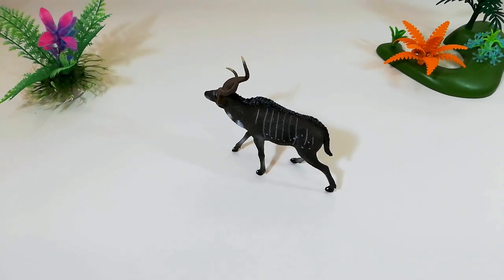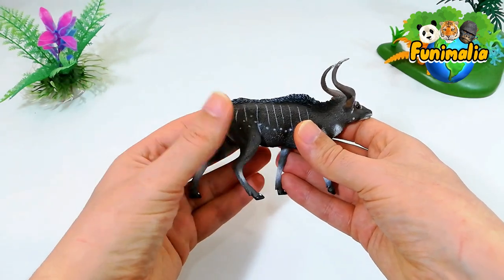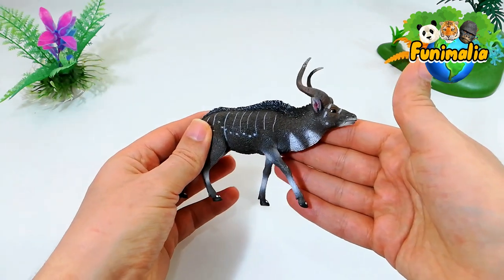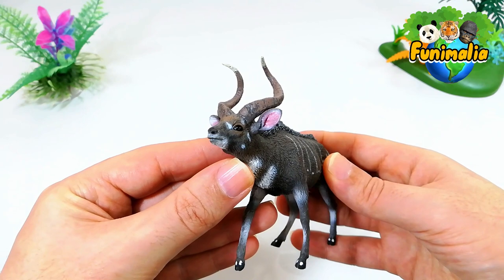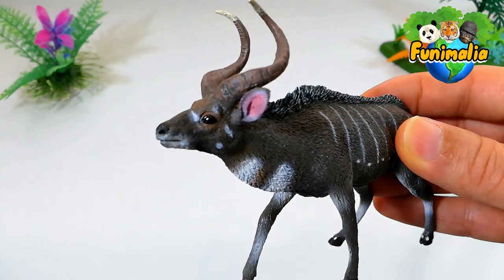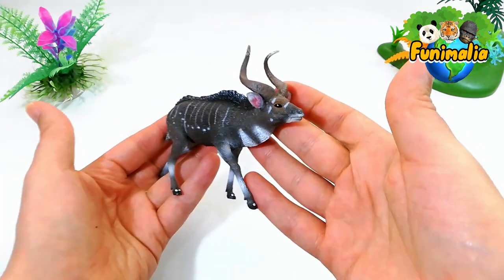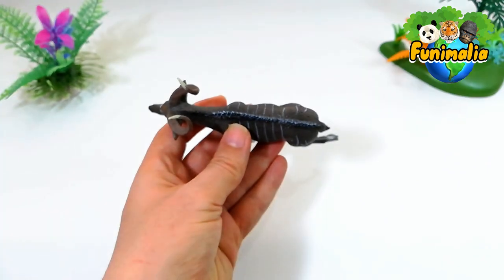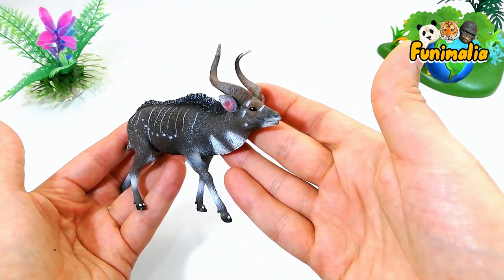The CollectA Mountain Nyala 😍 Fast & Closer review before you buy / Animal figurines & Toys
Check out CollectA if you're in the market for an Animal figurine or toy. This video reviews the CollectA mountain Nyala figurine and provides all the important details you need to know before making a purchase. The video includes my opinion on whether or not the figurine is a good fit for your collection . Don't miss out, check out CollectA today!
Everything about the animal kingdom in a different view... in small dimensions